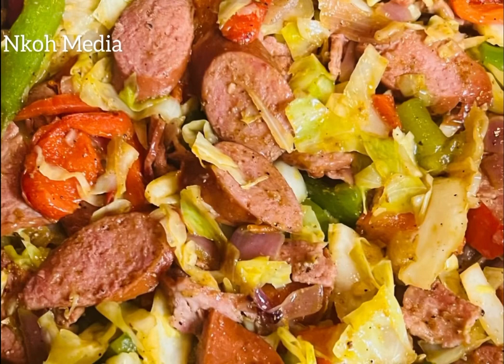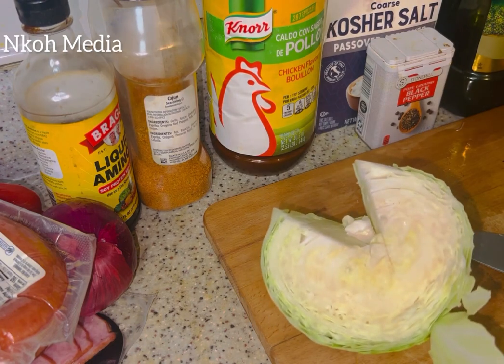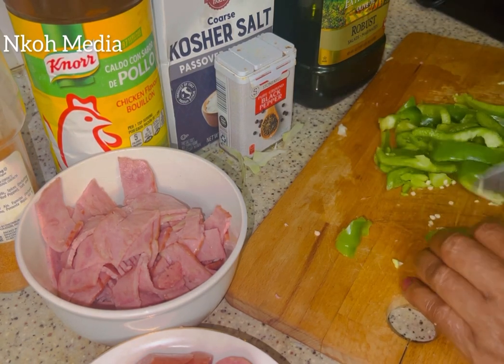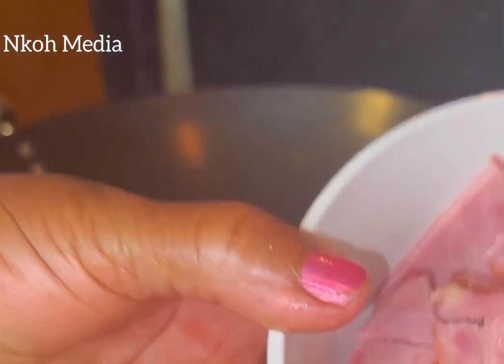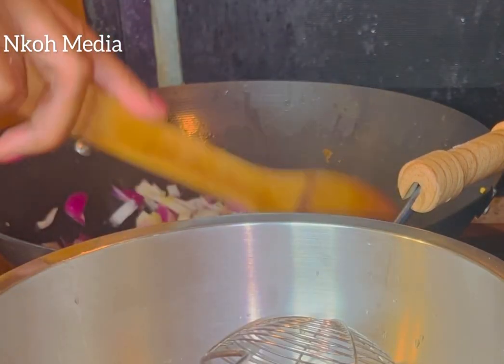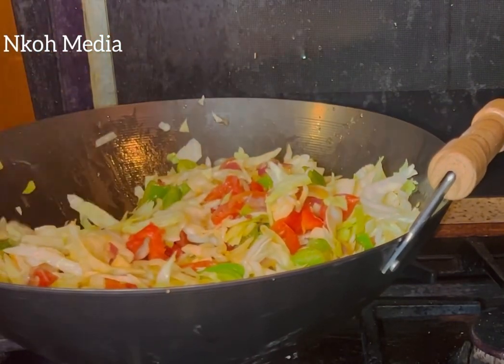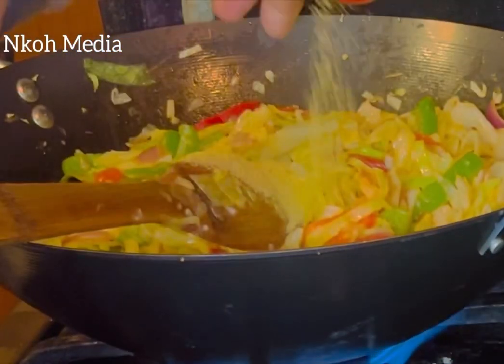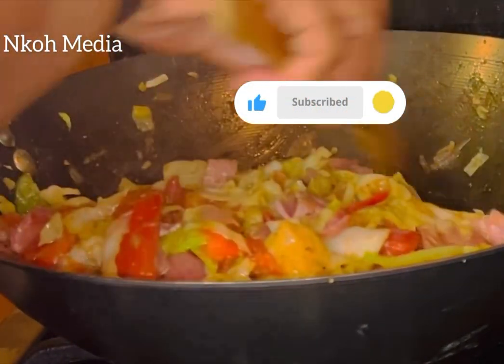How to Cook Southern Fried Cabbage that Makes You Want MORE (EASY Step-By-Step TUTORIAL)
Watch these 7 plus minutes if you want a lip-smacking Southern Fried Cabbage in 2023!

Watch this video to know the details of how I make one of my favorite go-to meals. Whether you are a seasoned cook or a beginner, this quick, easy, and super delicious recipe will blow your mind away!  Enjoy!

👍 Rate videos with LIKES 👍 and COMMENTS - this will help the channel's growth.
📢 SHARE our videos with family and friends, please.

Ingredients
I whole cabbage
8-10 strips turkey bacon or bacon of choice
1 sausage
1 medium onion
1 green bell pepper
1 red bell pepper
1 tsp ground black pepper
1 tsp Liquid Aminos Seasoning
4 cloves garlic. May use more or less
1 tsp onion powder, optional
½ tsp Cajun seasoning or Creole seasoning
1 tsp Knorr powder (Chicken Buillon Flavor)
¼ tsp Kosher salt, or available salt
Juice of half lemon. May use less
2 tbs olive oil. No oil needed if bacon has enough visible fat